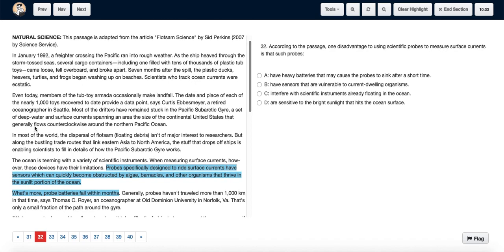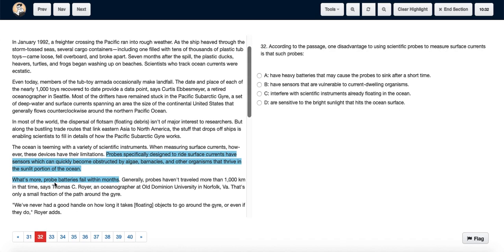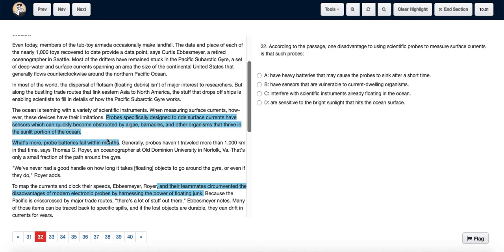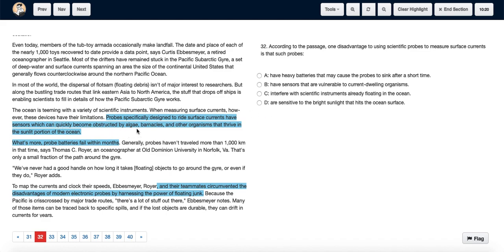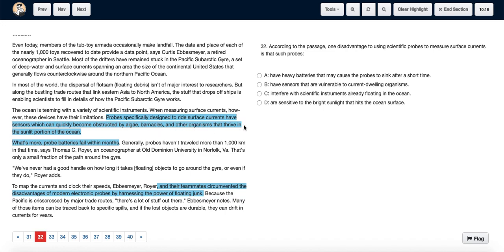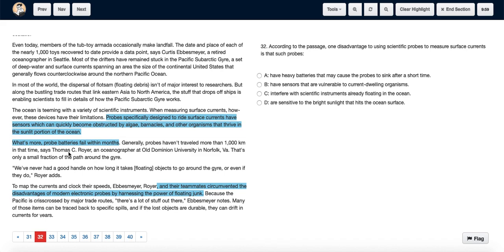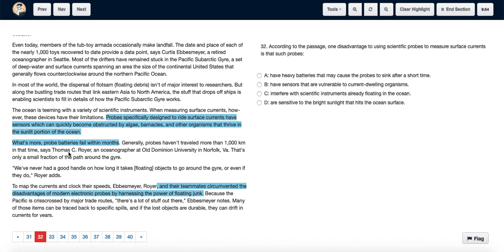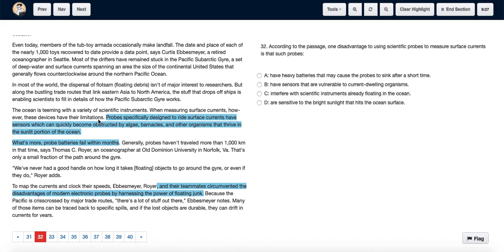ACT Test 10 Section 3 Question 32